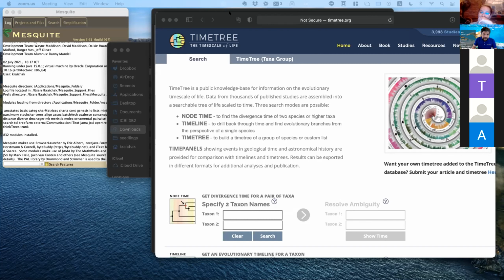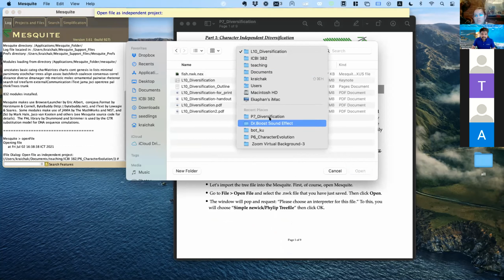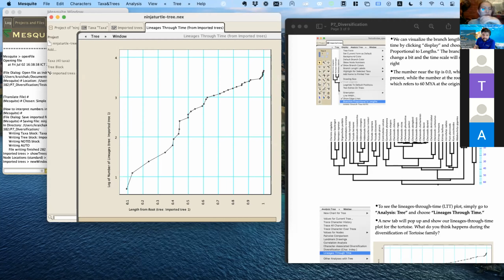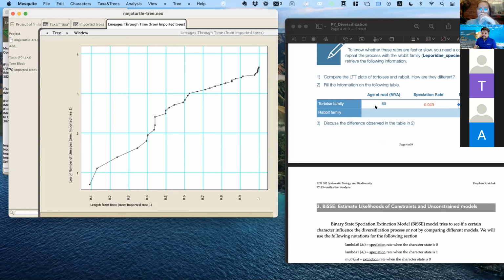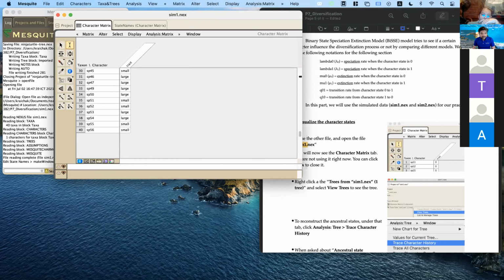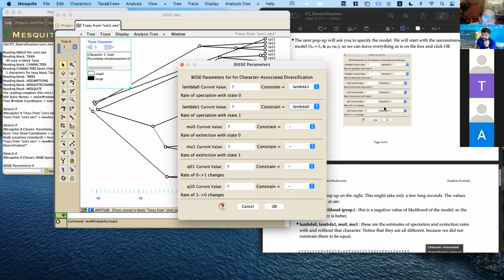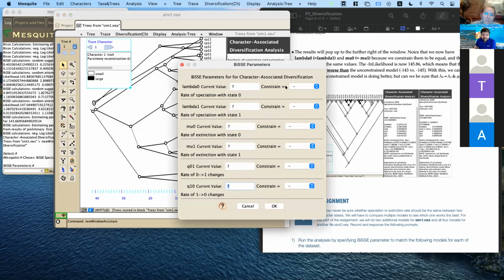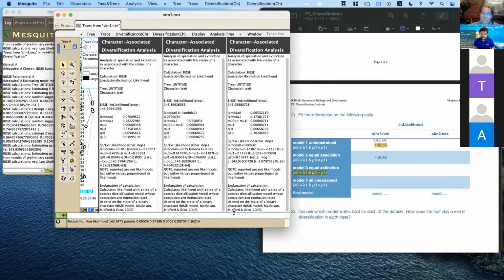[ICBI 382] P7 diversification